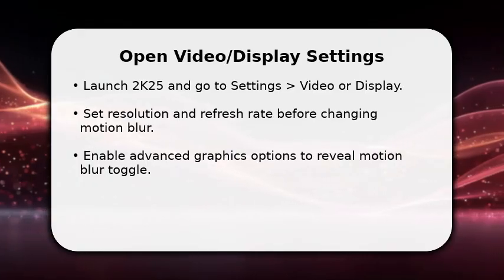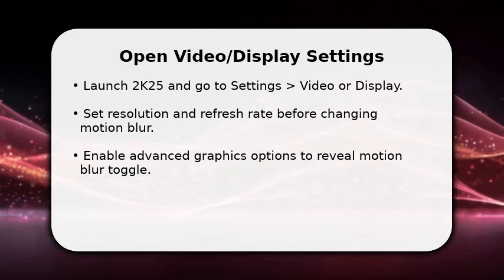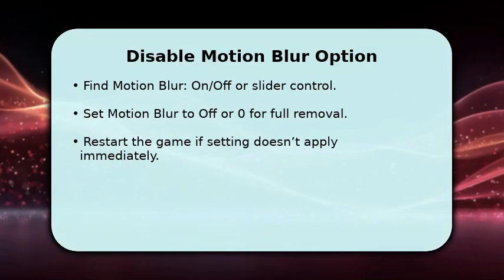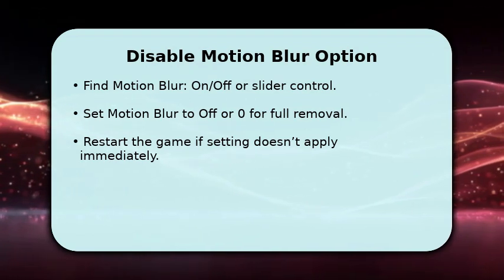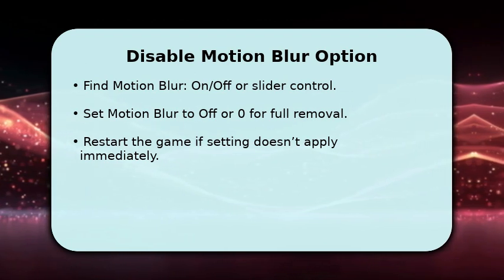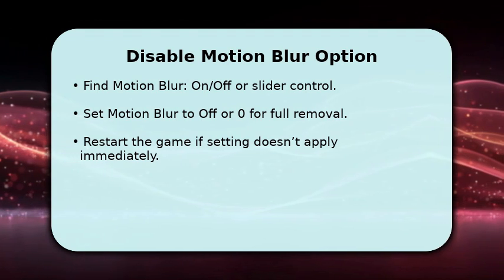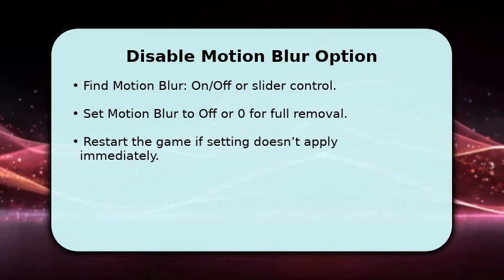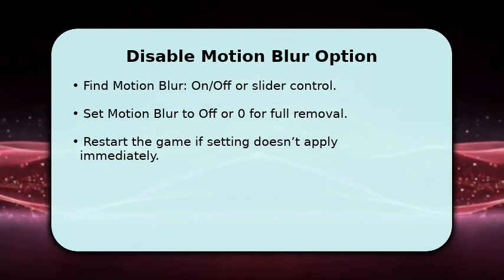How to Turn Off Motion Blur 2k25 - Step by Step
Learn the precise steps to disable motion blur in Fortnite on PS2, ensuring smoother gameplay. This video guides you through each necessary action with clear instructions and visual aids.